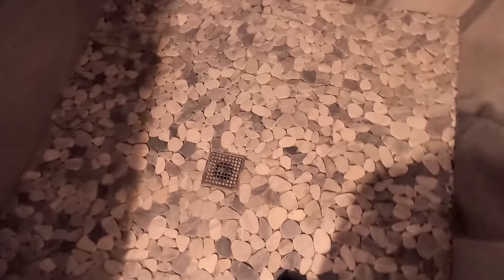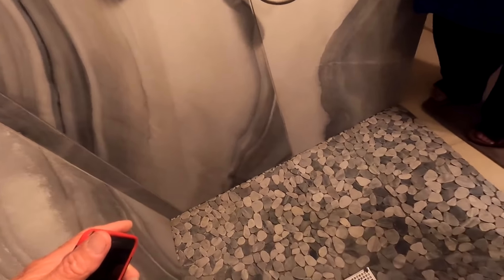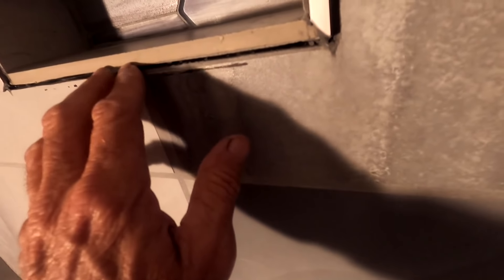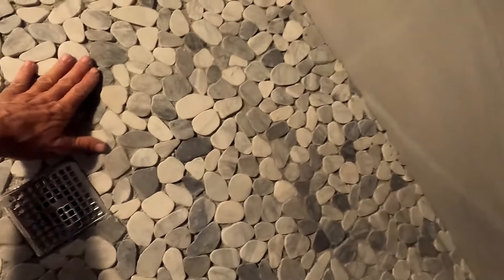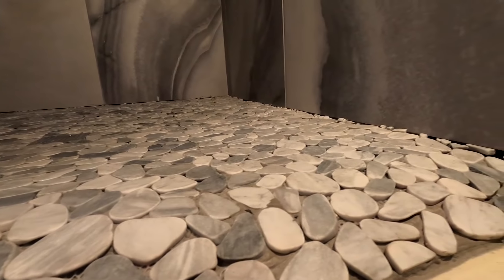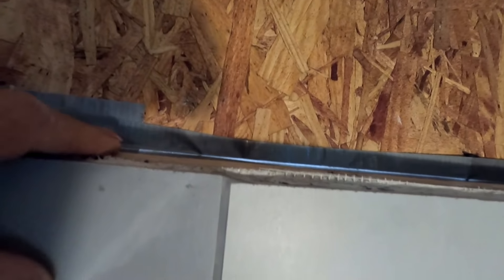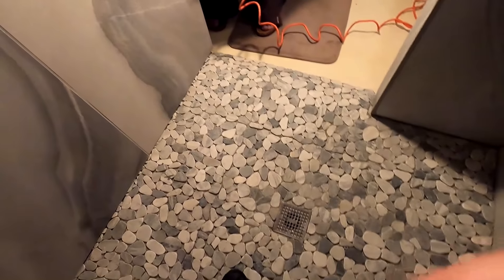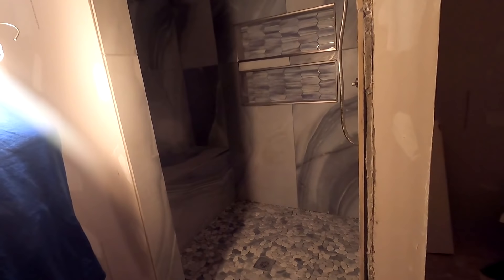DIFFERENT WAY TO BUILD CURBLESS SHOWER !